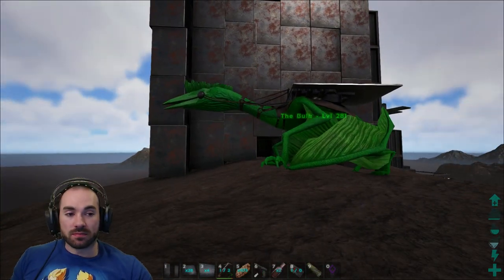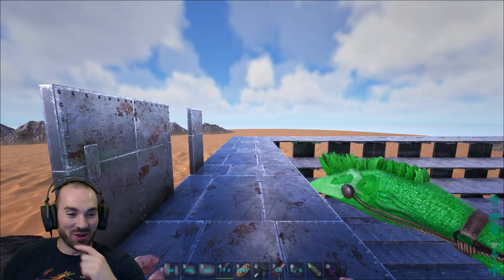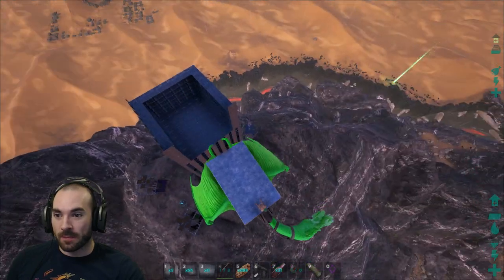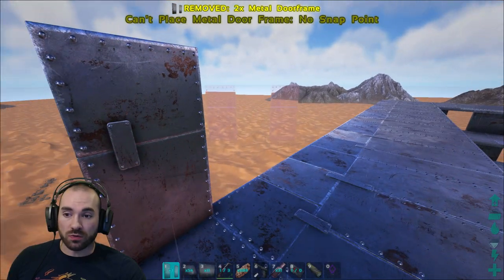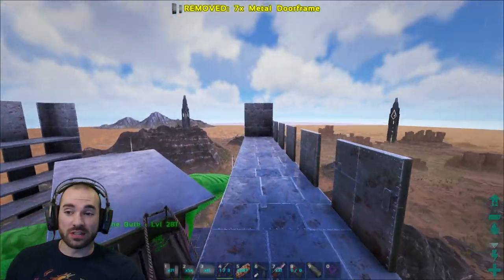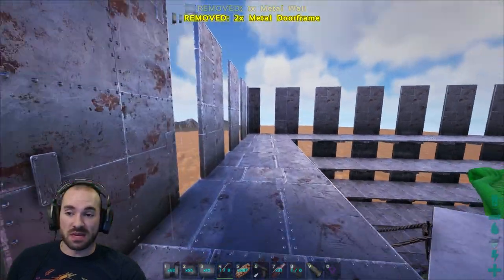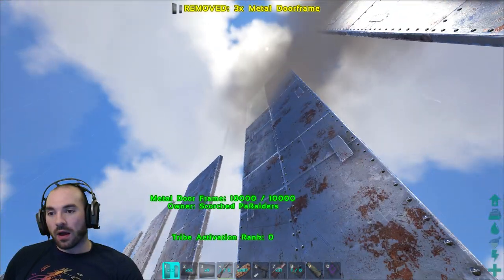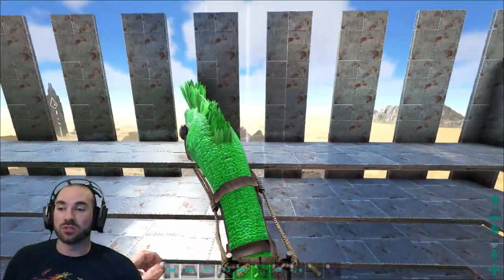S4E34 Nerd Parade Fan Meet Up Info and Touching the Sky Box! ARK: Survival Evolved PVP Season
I'm coming at you with some Nerd Parade info on the Fan Meet Up and I also finally reach skybox with the tower!